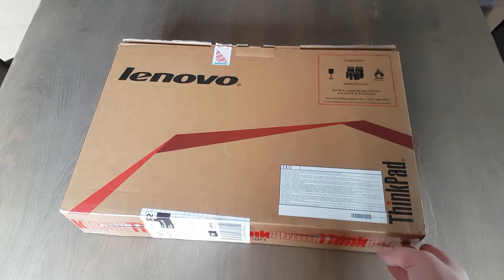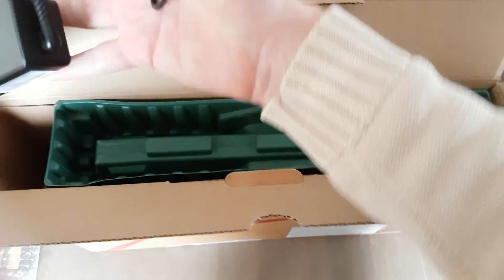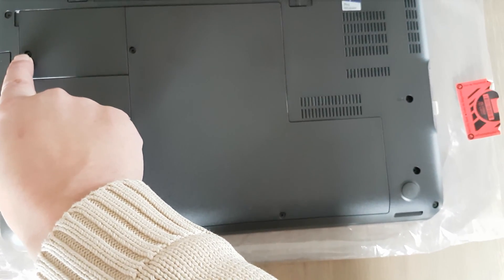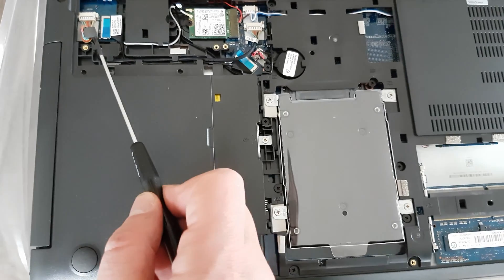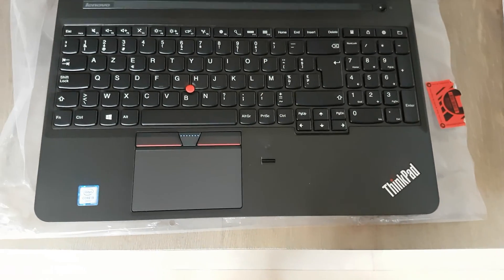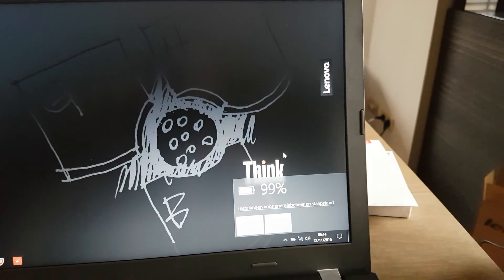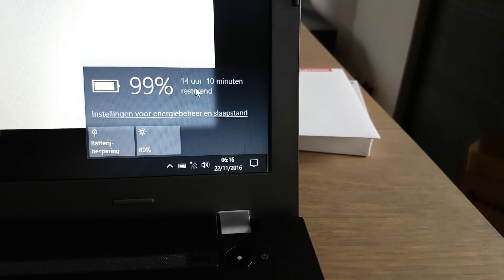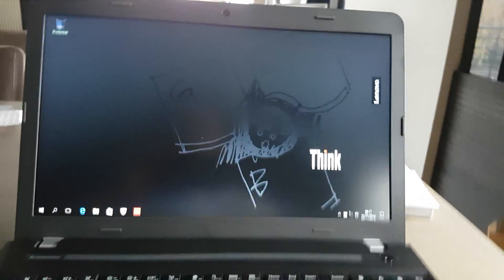lenovo thinkpad E560 unboxing & adding memory/HHD